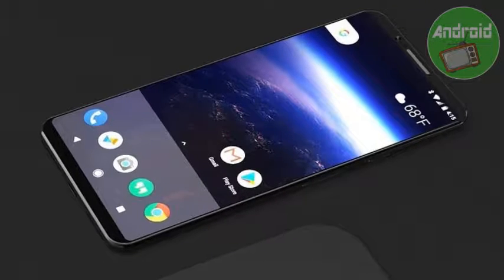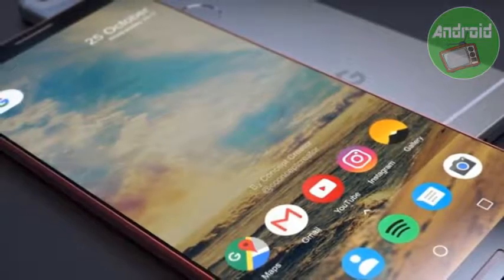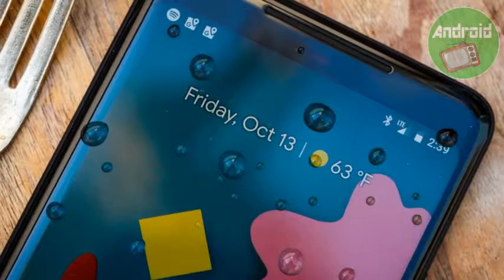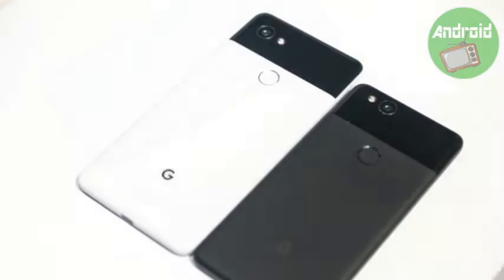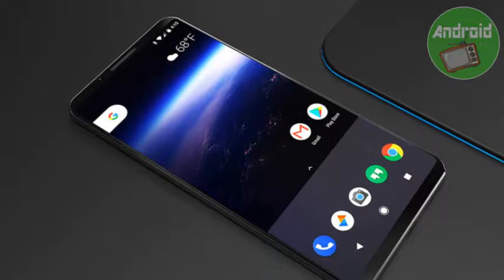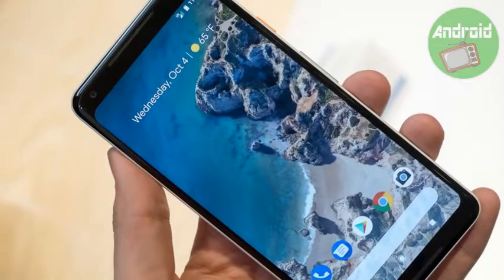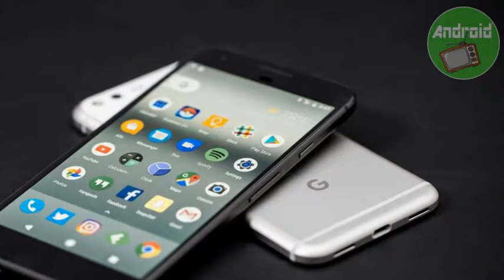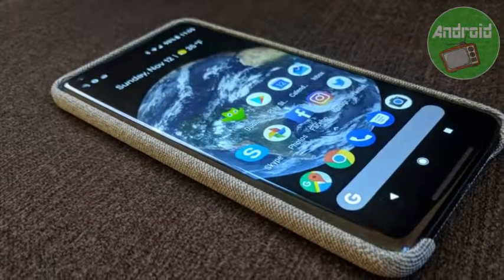Google Pixel 2 XL available at a discount of Rs 8000, all the details here Androidtv Review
IF you Enjoy this video Review Androidtv